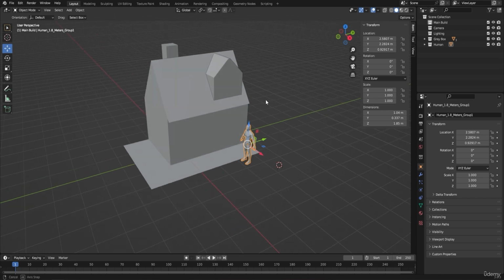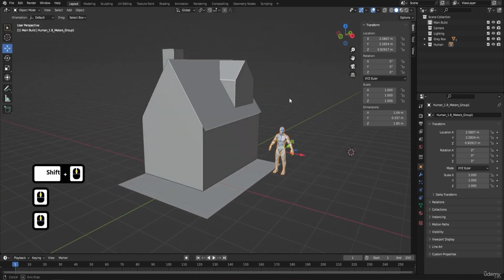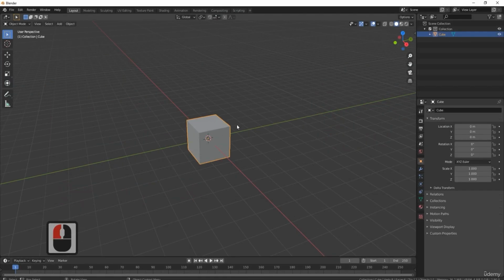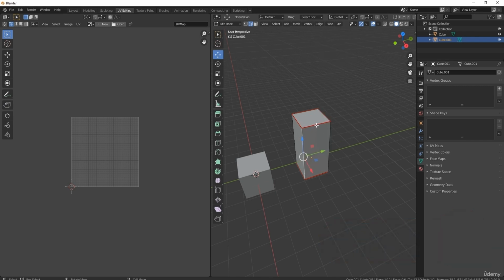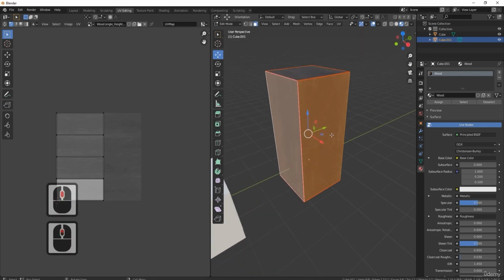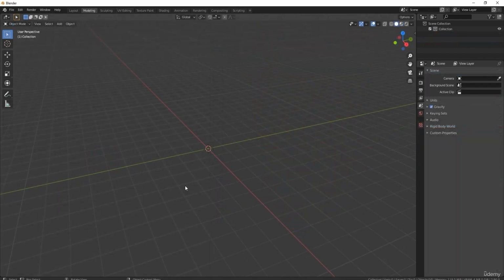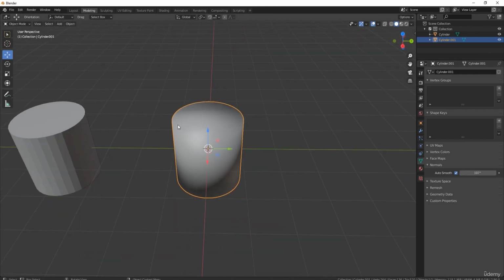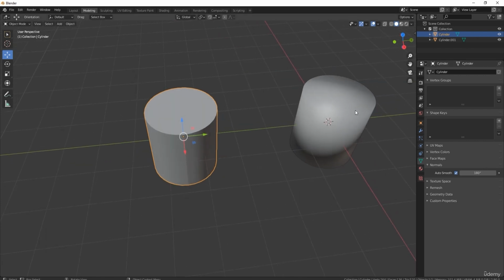001 Lesson 5 Seams Sharps